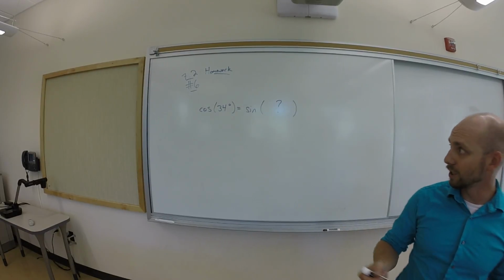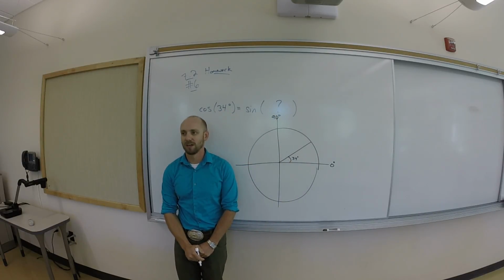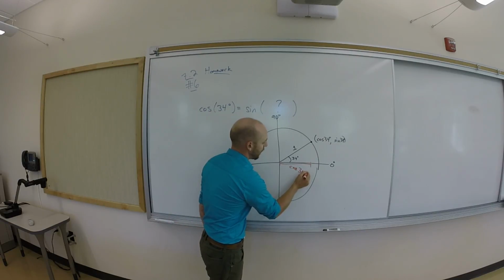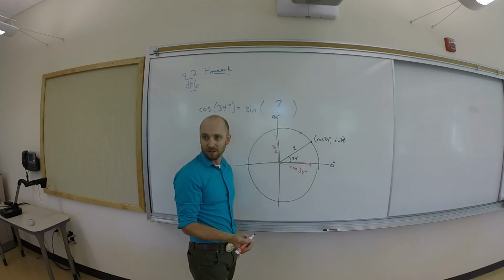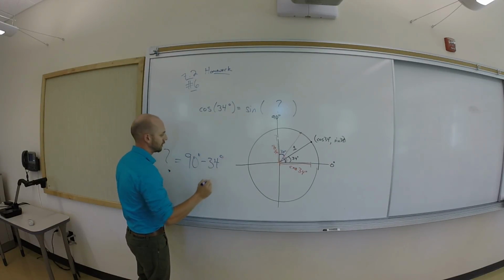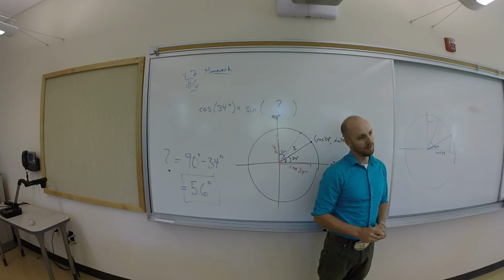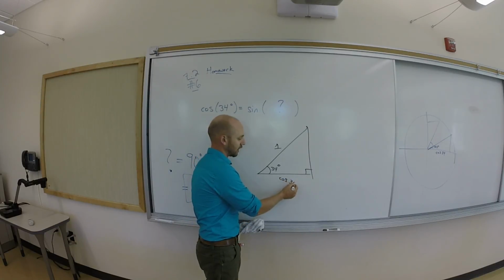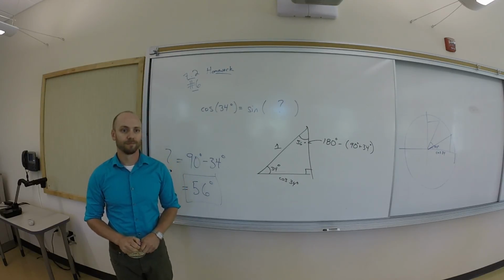Cofunctions/Complimentary Angles - Example (7.2 #6)